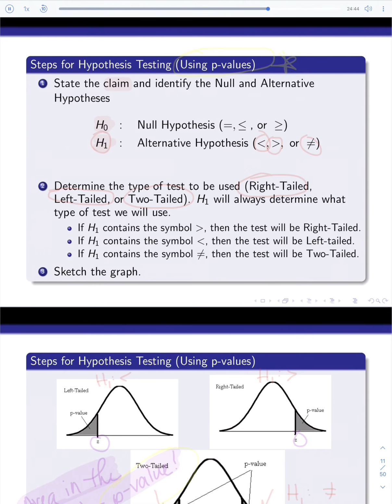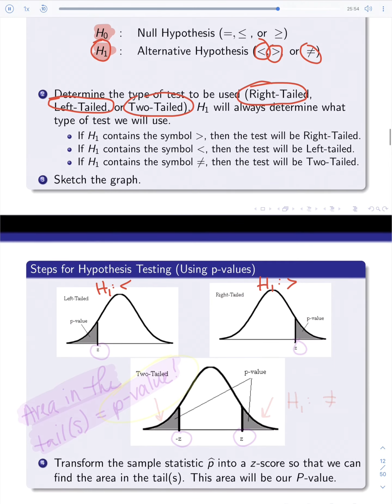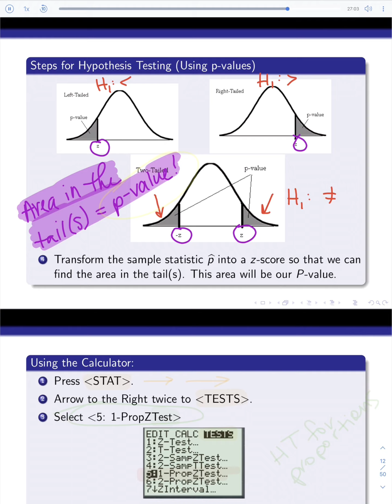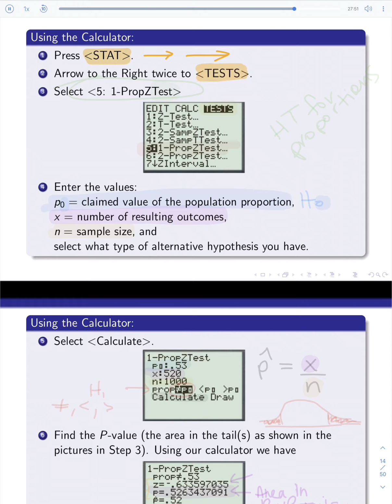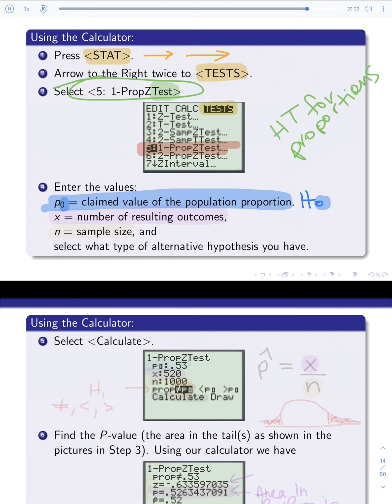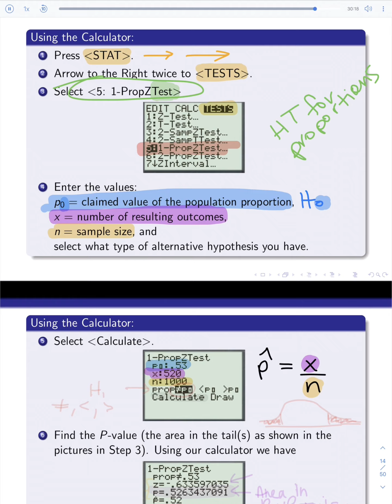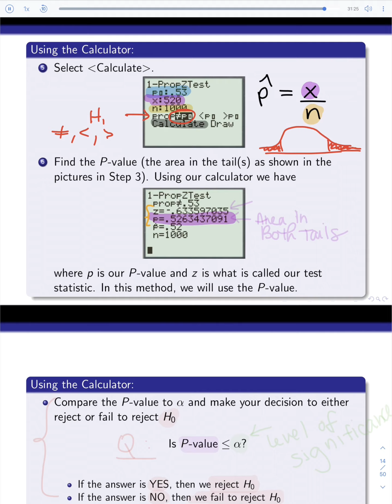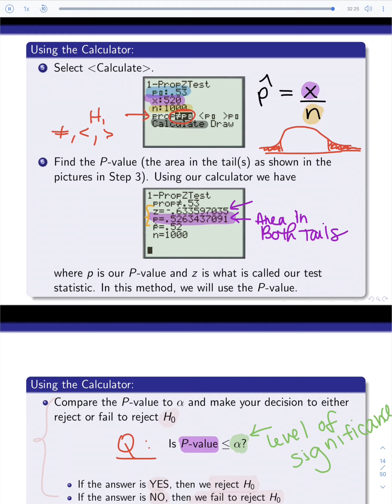STA 2023 Chapter 8 Sections 1 and 2 Part 4